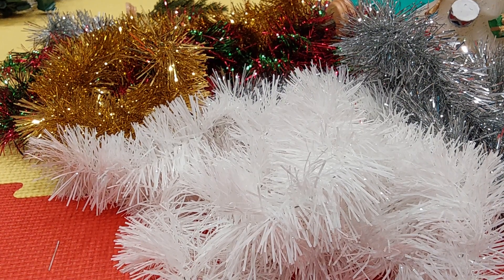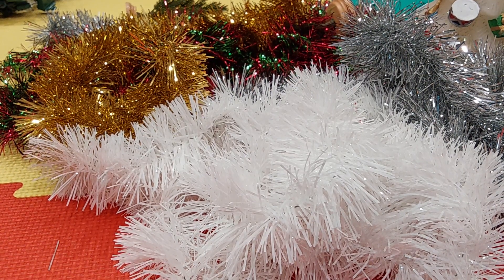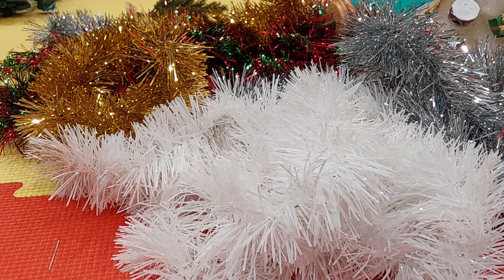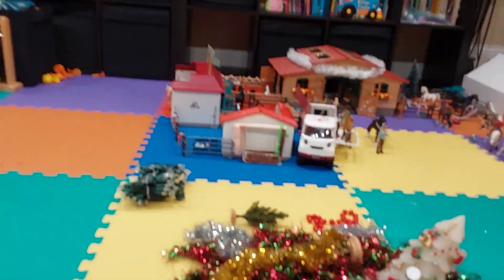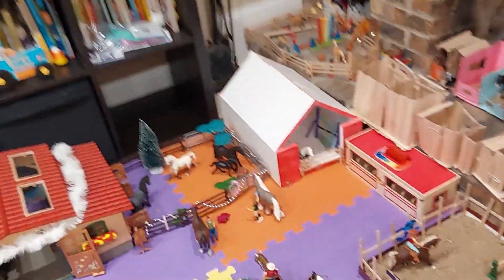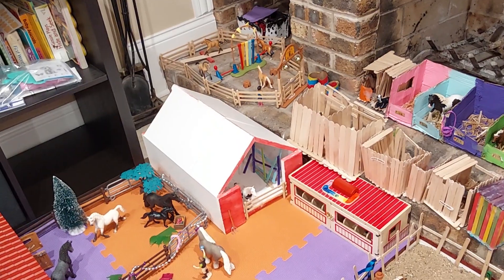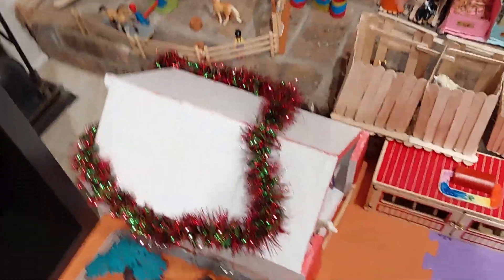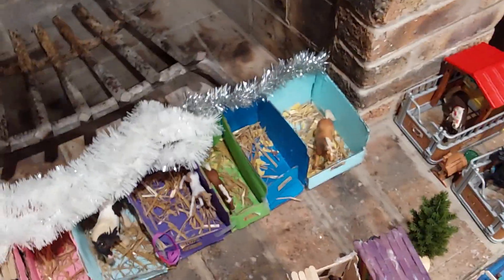Decorating my Schleich horse barn for Christmas!